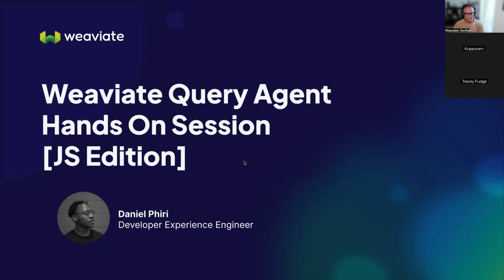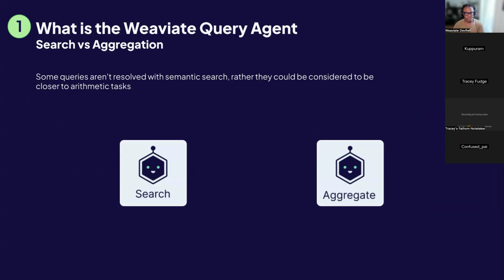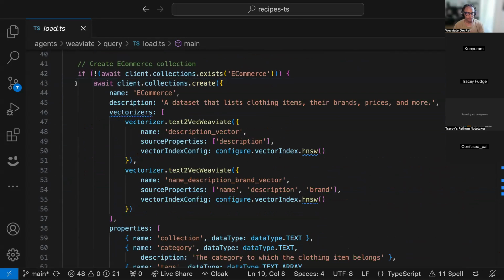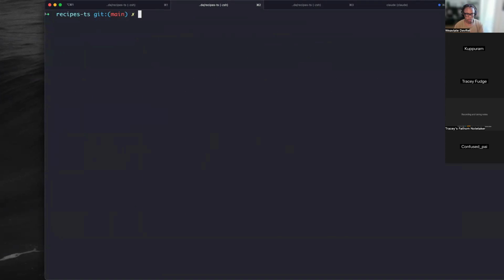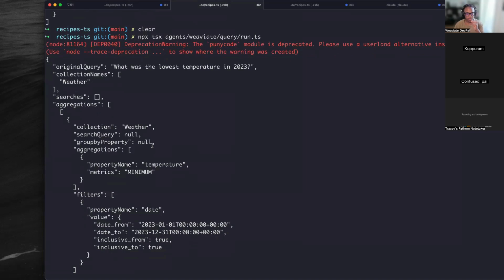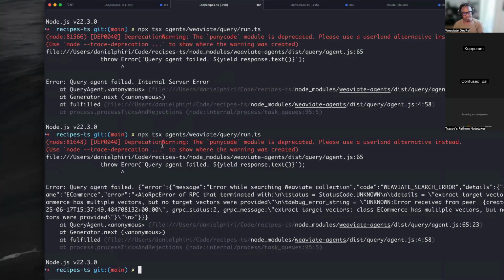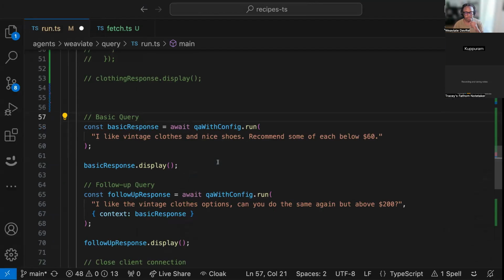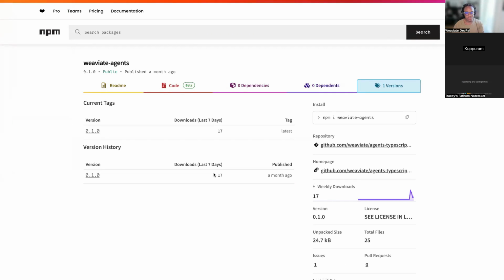Weaviate TECH Hands-On: Query Agent in JavaScript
In this session, Daniel walks you through our Weaviate Query Agent and uses the agent to build an Agentic RAG system in JavaScript

00:00:00 Intro & Overview
00:01:15 What is the Weaviate Query Agent
00:07:37 Live Coding with Weaviate Query Agent
00:21:00 Further Resources